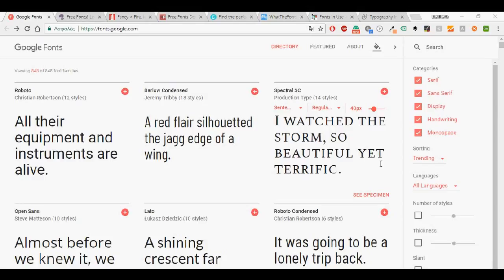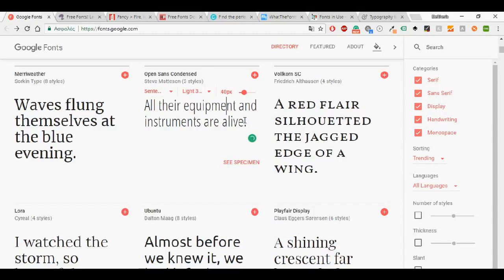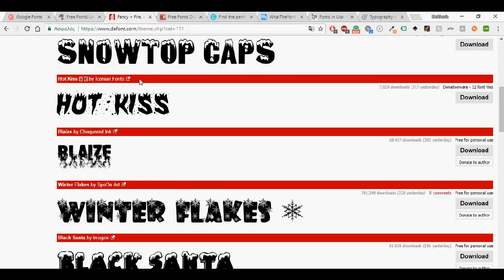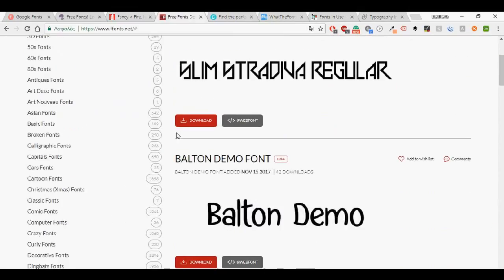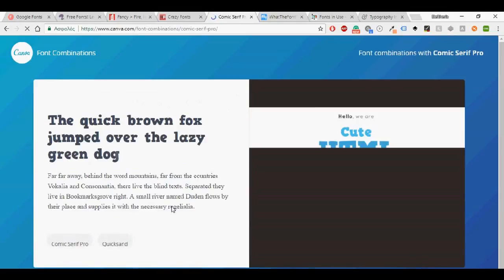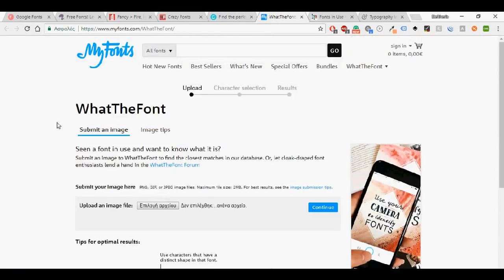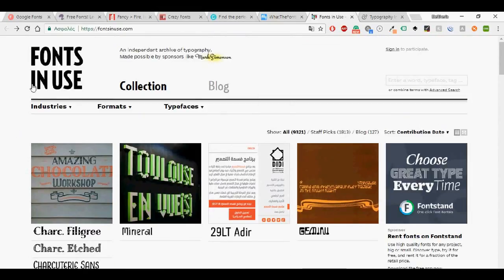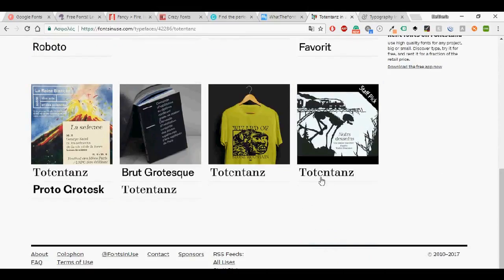8 Tools for Typography in the Web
Hello everybody!
In this video, I am going to share (in no particular order) my favorite tools in Typography.